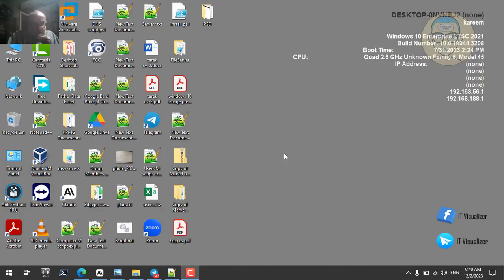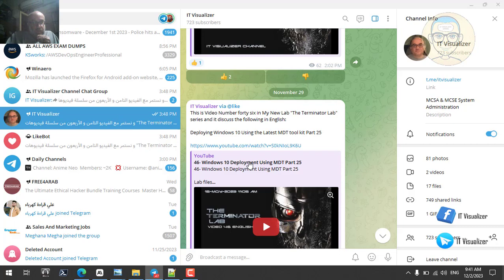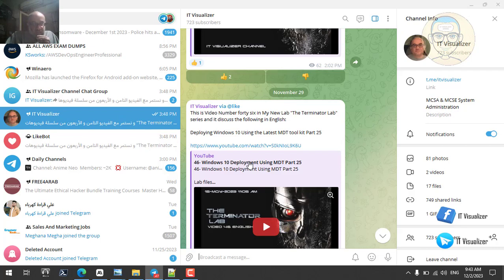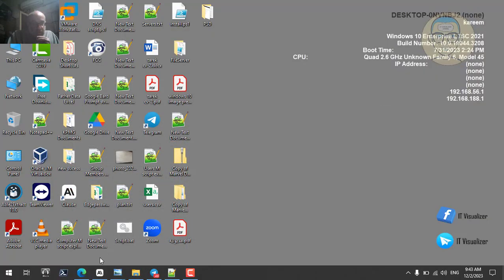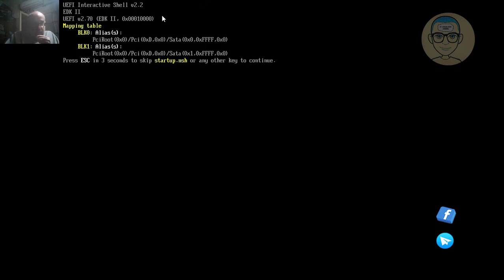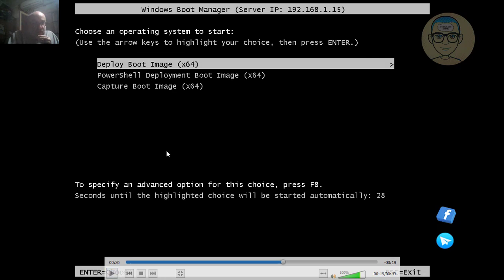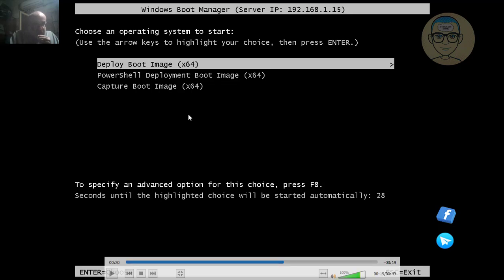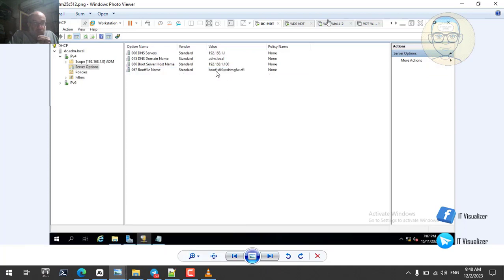47- Windows 10 Deployment Using MDT Part 26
47- Windows 10 Deployment Using MDT Part 26

Lab files